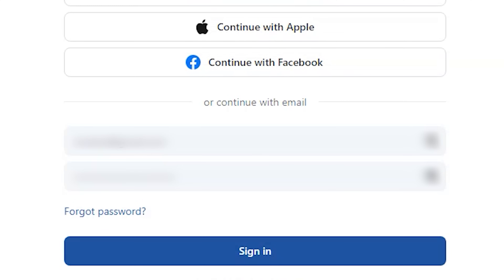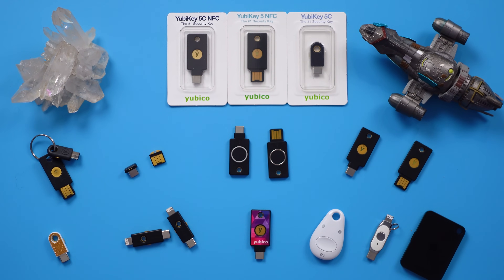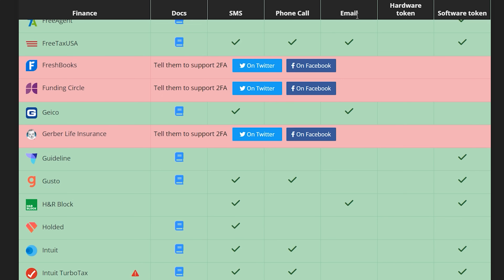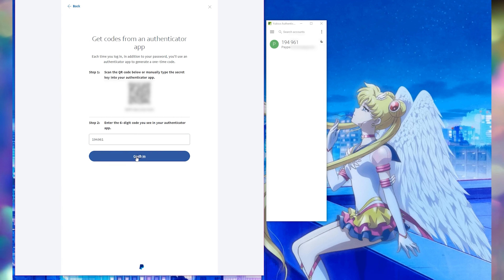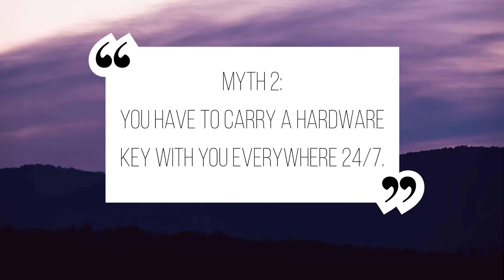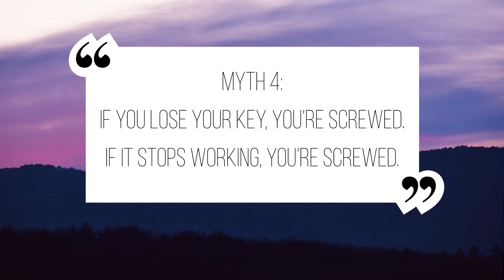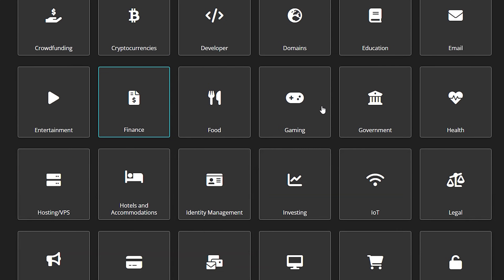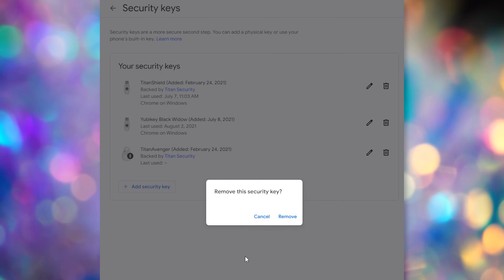Debunking 5 MYTHS About Yubikey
Everything you thought you knew about 2fa hardware keys is WRONG.